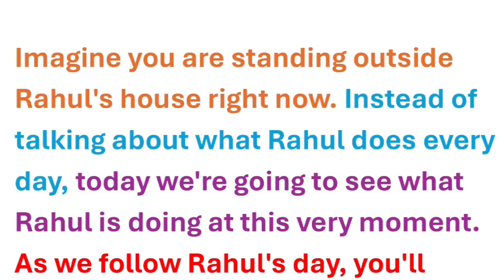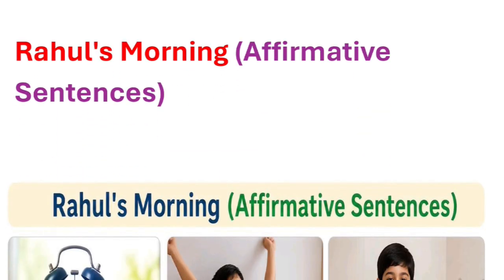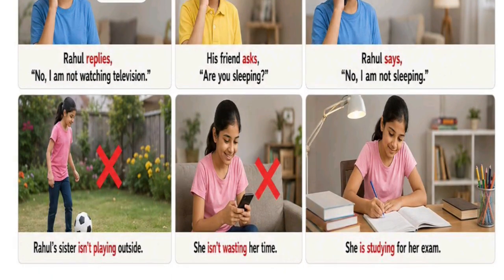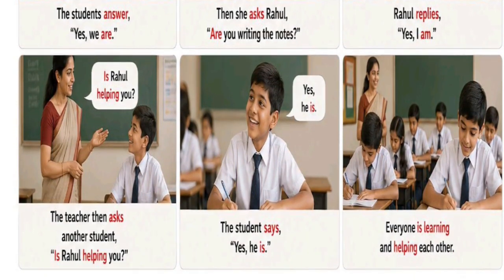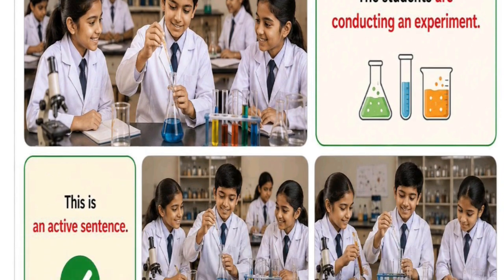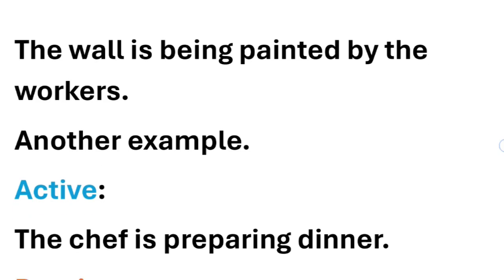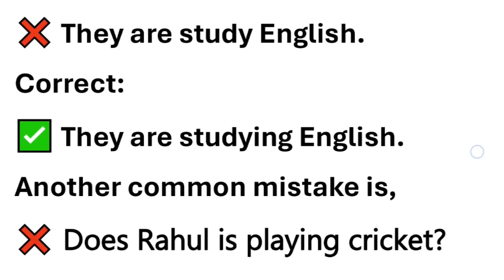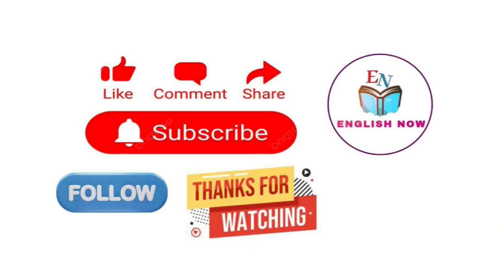Present Continuous Tense in English | Affirmative, Negative, Interrogative, Passive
Master the Present Continuous Tense with this easy English grammar lesson!
In this video, you'll learn: ✅ What the Present Continuous Tense is ✅ Structure and rules ✅ Affirmative sentences ✅ Negative sentences ✅ Interrogative (question) sentences ✅ WH-questions ✅ Daily-life examples ✅ Common mistakes to avoid
This lesson is perfect for beginners, school students, competitive exam aspirants, and anyone who wants to improve spoken and written English.